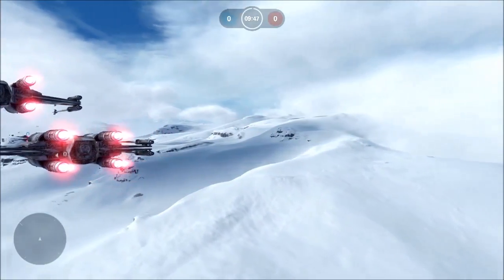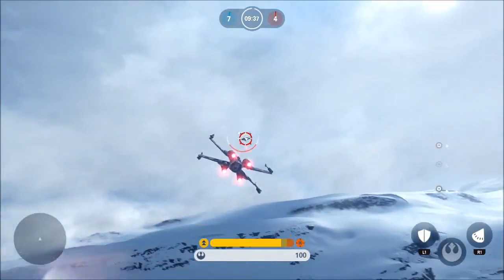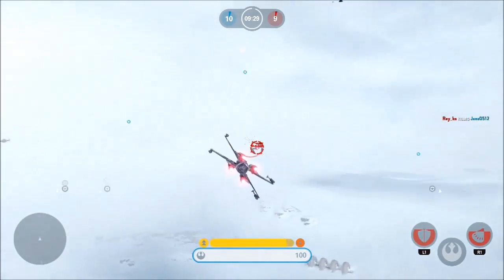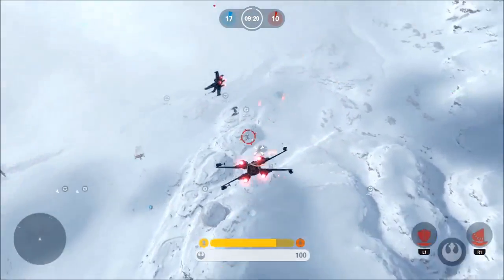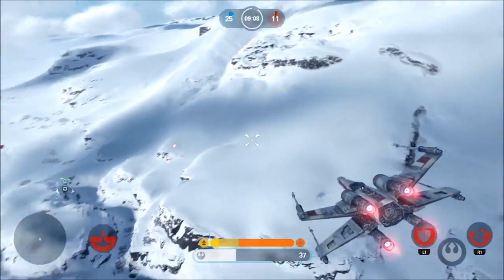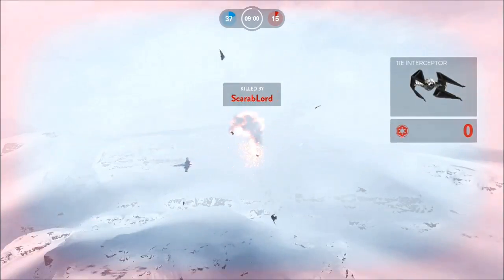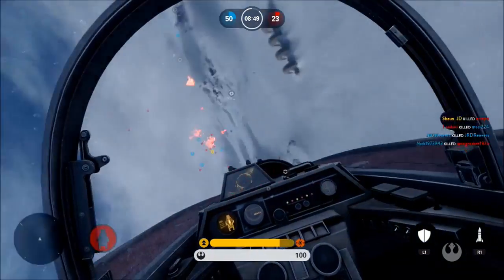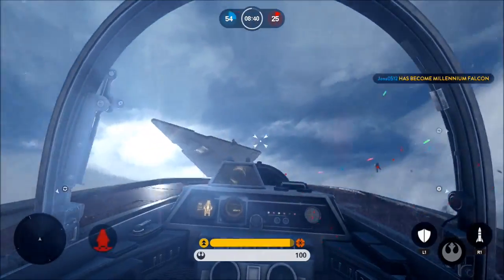Star Wars Battlefront Gameplay PS4 Part 5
With Commentary. I fly around in X-Wings and A-Wings and have a lovely time.